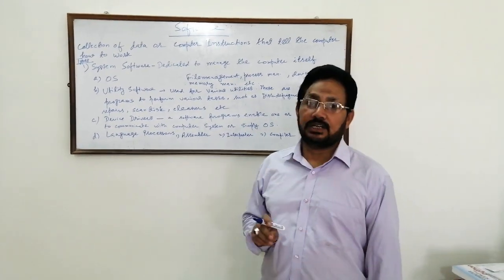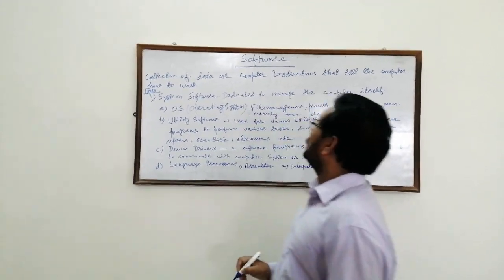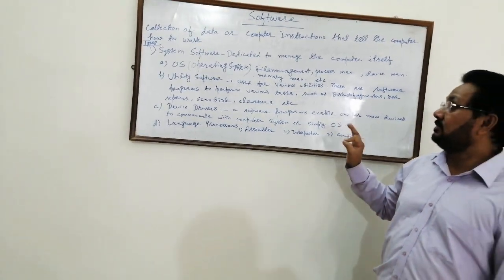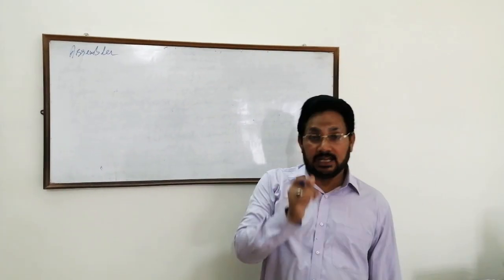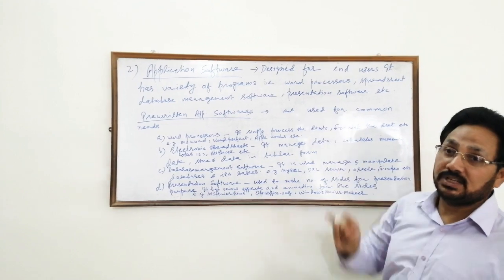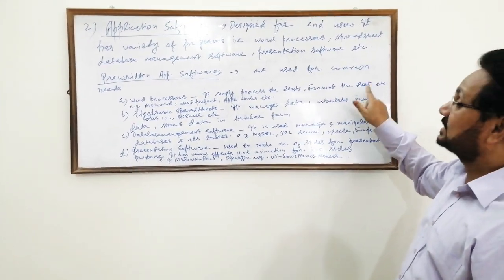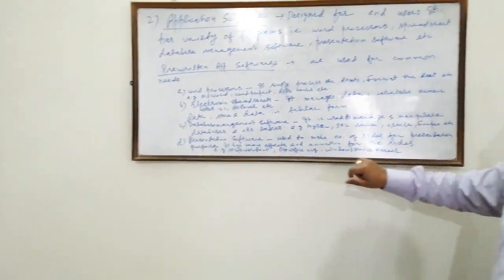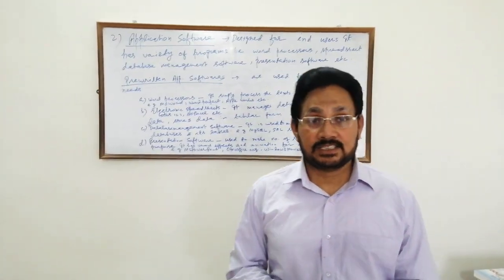Software | Lecture by- Sir Raza | Class 9th CBSE | Computer Science